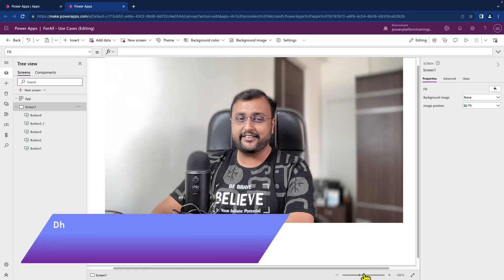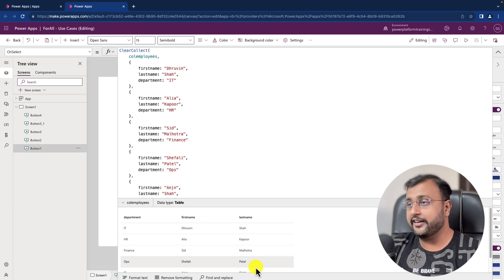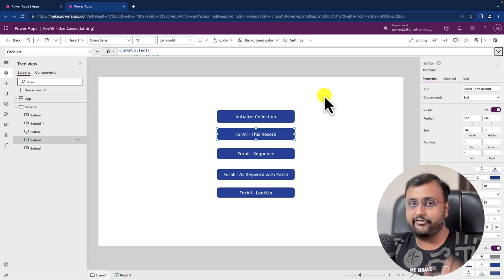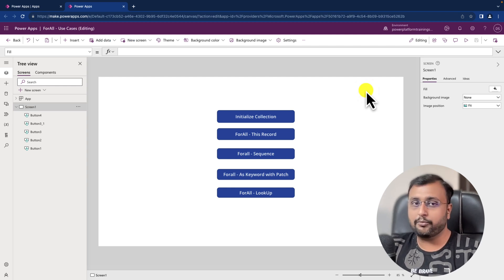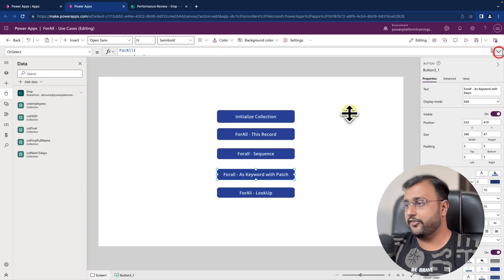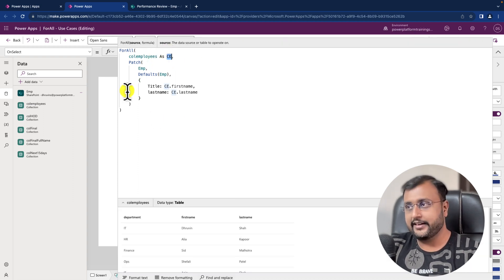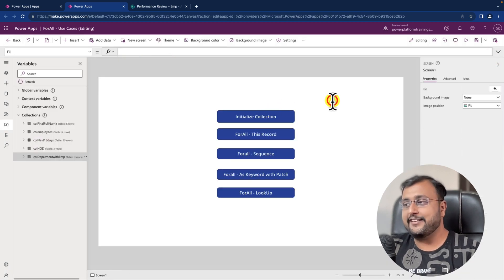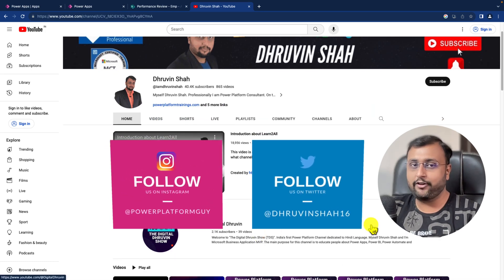Exploring ForAll Function in Power Apps: Syntax, Examples, and Use Cases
Unlock the potential of the ForAll function in Power Apps with this detailed tutorial. We'll explore how to utilize the for loop within Power Apps, illustrating the vast use cases of the ForAll function through various examples. From syntax to sequencing, patching, and more, grasp how the ForAll function can be leveraged to enhance your app development projects. The chapters below allow you to navigate through key points effortlessly. So, let's dive in and master the ForAll function in Power Apps!

Chapters:
00:00 Introduction
02:46 Understanding ForAll Syntax in Power Apps
05:10 ForAll with Sequence Function: A Closer Look
07:13 Patching with ForAll Function: How it Works
10:12 Leveraging 'As' with ForAll Function
12:14 Implementing LookUp with ForAll
16:07 Summary and Key Takeaways